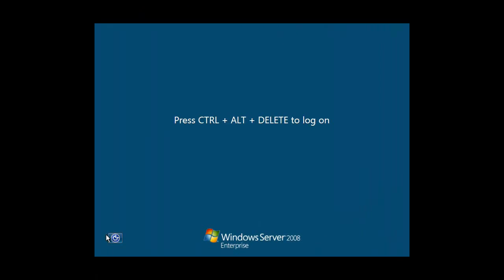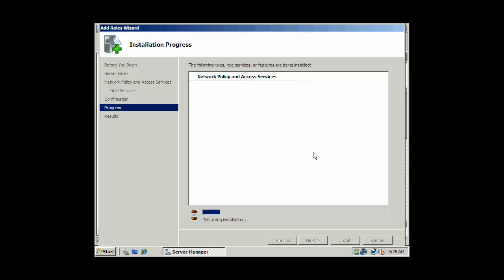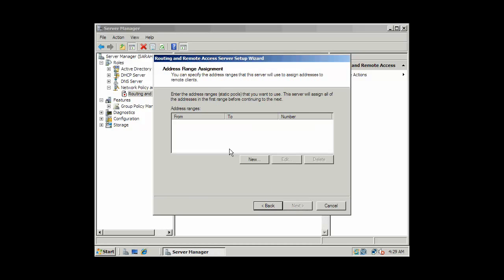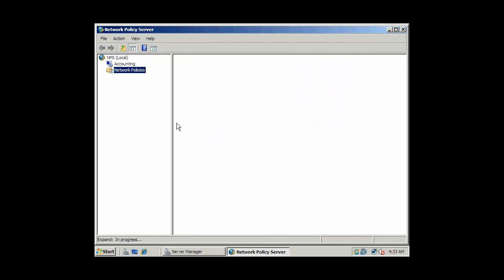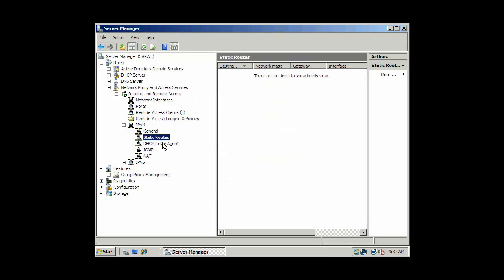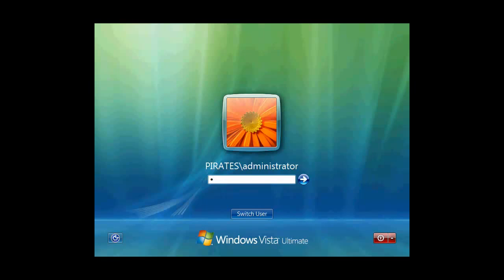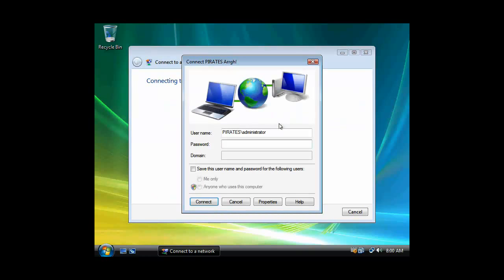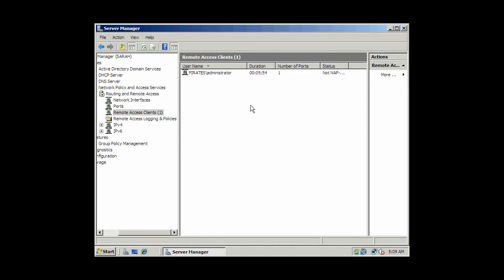2008 Virtual Private Network VPN Server 2008 Version YouTube